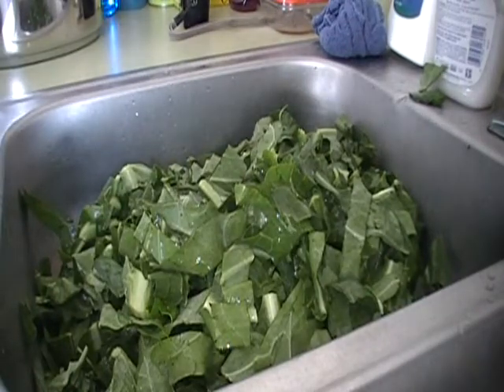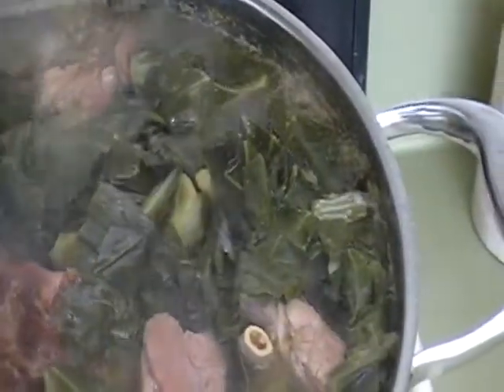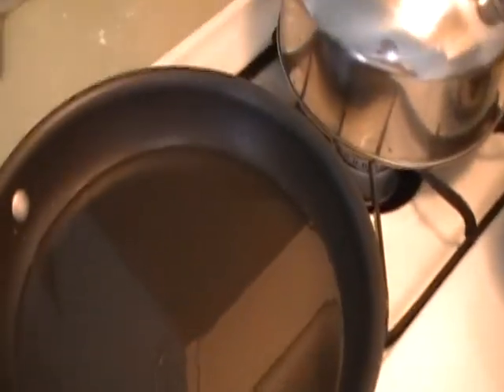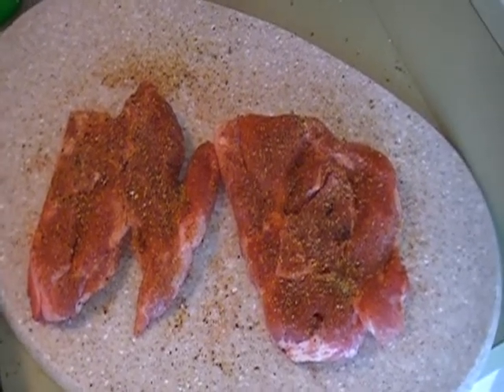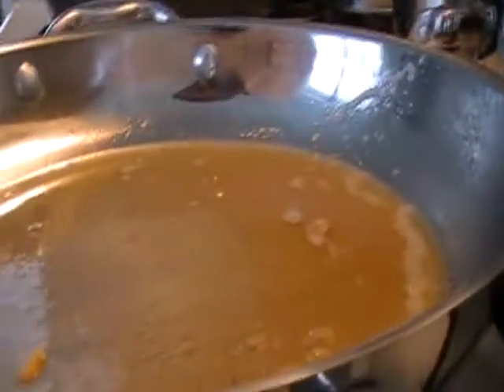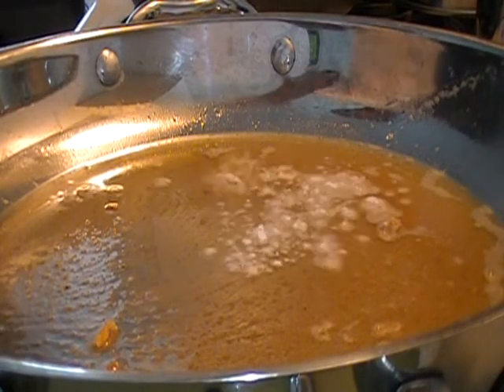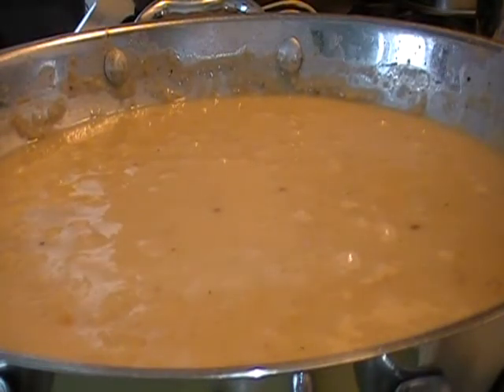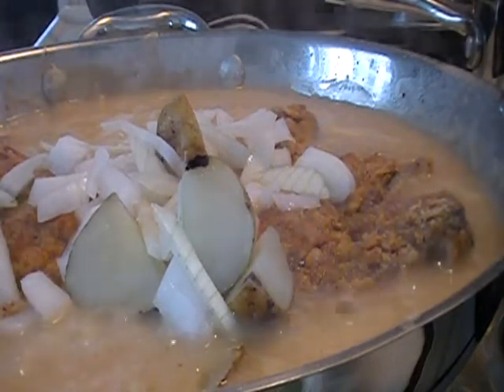Cooking with Kengi part 1 "Pork Chops"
Today was my first day up and about. Mt Sickle Cell isnt bothering me as much, but my feelings are still very hurt. At least my food was good